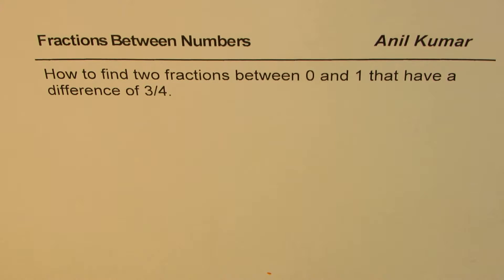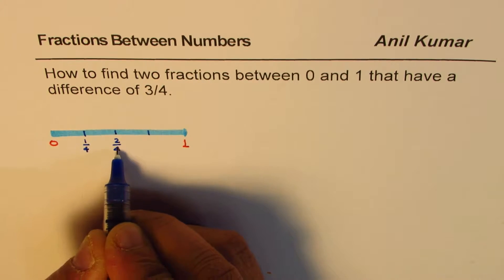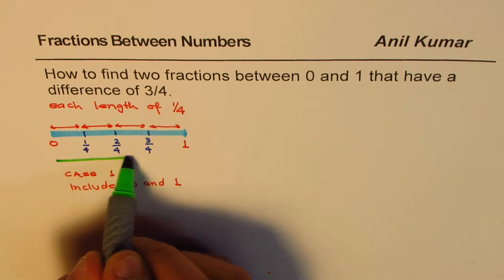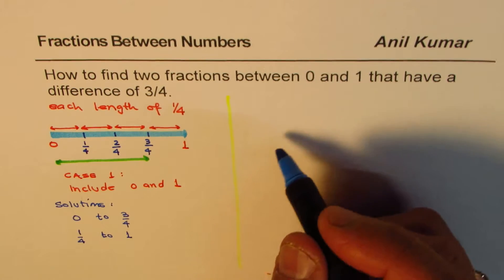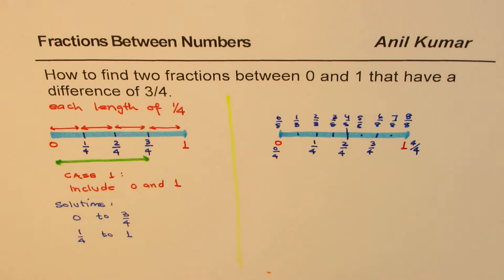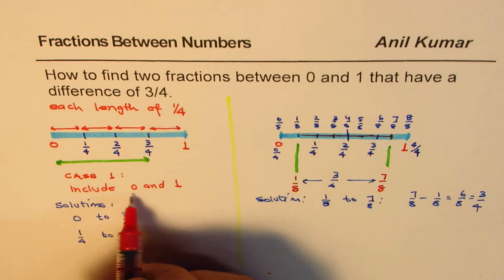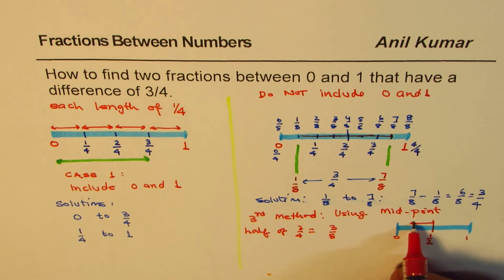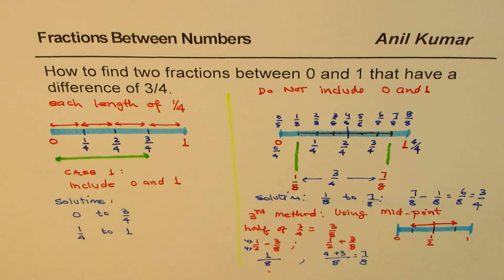Find fractions between zero to one with differnce of three fourths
Improper fraction: numerator is greater than denominator. They are greater than equal to 1.
Fractions are of the form p/q where q is not zero. If p is greater than q then the fraction is called improper fraction. Value of improper fraction is more than 1. We can divide the numerator by the denominator and then write it as a mixed number. Visual illustrations in this video help to understand the concept clearly in a very simple language. Video can help teachers and instructor to explain the concept. Thanks.
Fraction represents part of the whole
Proper fractions lies between zero and one.
between any two fractions we have infinite fractions